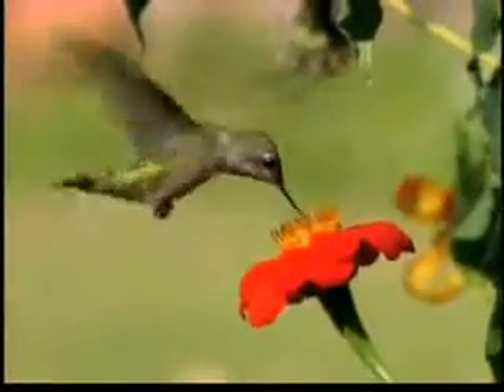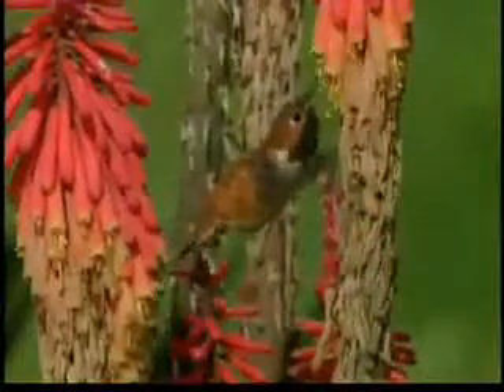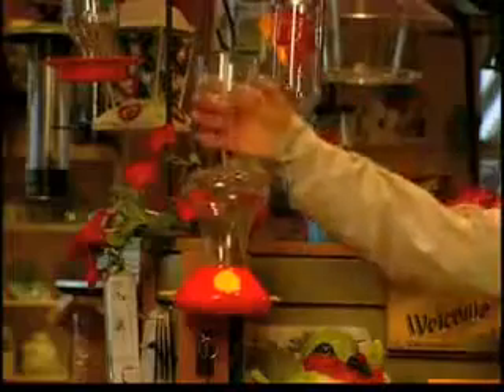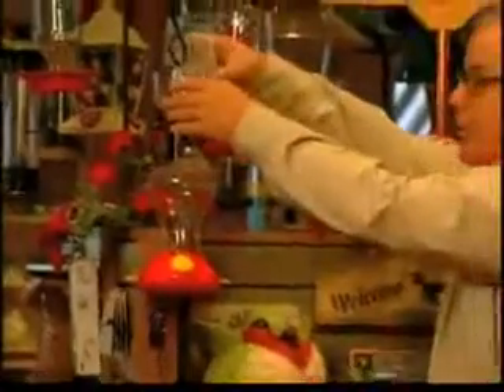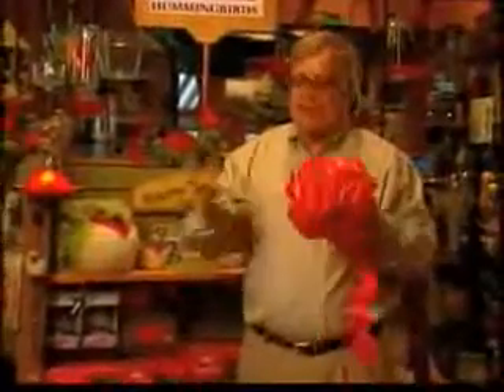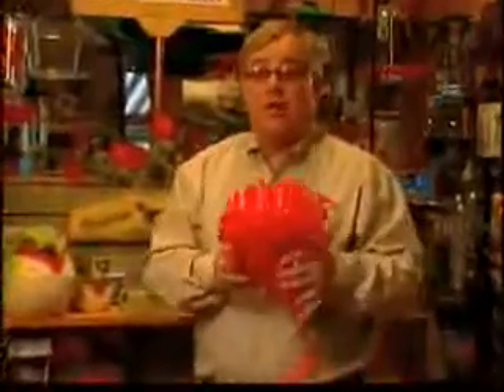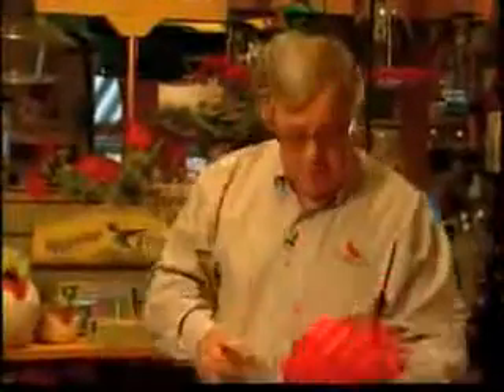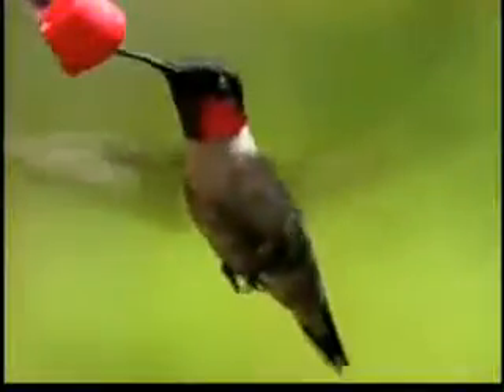Attracting Hummingbirds- Nature Nests.com